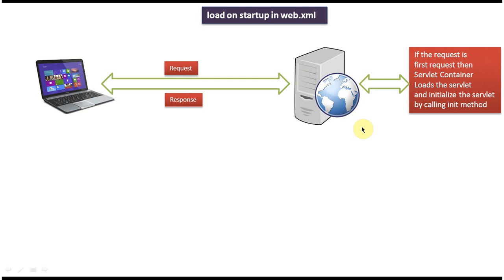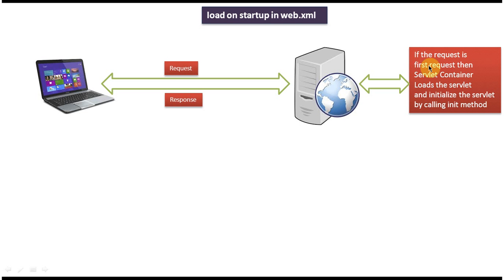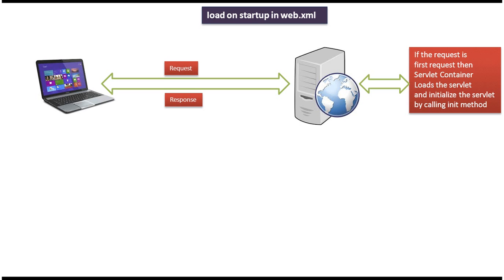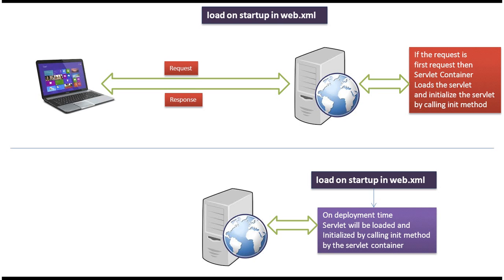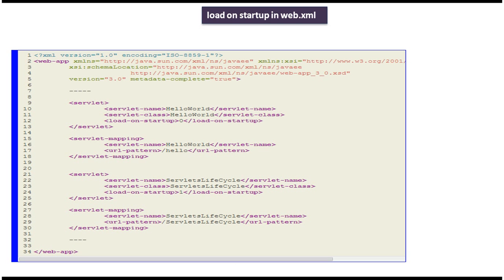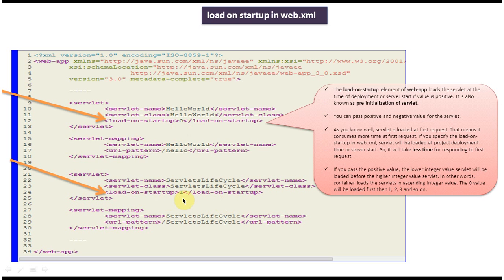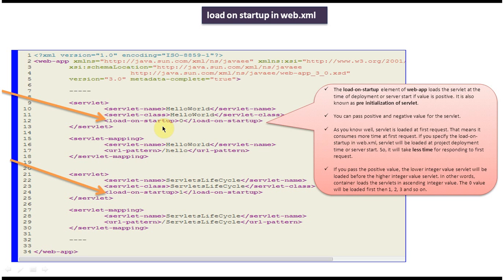Servlet Initialization Explained: Load-on-Startup in Servlet Development | Servlets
In this tutorial, we delve into the concept of load-on-startup in servlets, providing a comprehensive introduction to its functionality and usage. Load-on-startup is a mechanism in Java servlets that allows servlets to be initialized when the servlet container starts up, rather than waiting until the servlet is accessed for the first time. Understanding load-on-startup is essential for optimizing servlet performance, ensuring timely initialization, and improving overall application responsiveness.

Here's what you'll learn in this tutorial:

1. **Introduction to Load-on-startup:** We begin with an overview of the load-on-startup mechanism in servlets, explaining its purpose and benefits. You'll understand how load-on-startup enhances servlet initialization by proactively loading servlets into memory during application startup.

2. **Configuring Load-on-startup:** We discuss how to configure load-on-startup for servlets in the web.xml deployment descriptor or using annotations in servlet classes. You'll learn how to specify the initialization priority of servlets and ensure that critical servlets are loaded promptly.

3. **Servlet Initialization Process:** We explore the servlet initialization process in detail, including the sequence of events that occur when a servlet is loaded during application startup. You'll gain insights into the lifecycle of servlets and how load-on-startup fits into the initialization sequence.

4. **Benefits of Load-on-startup:** We highlight the benefits of using load-on-startup, such as improved application startup time, predictable servlet initialization, and better resource utilization. You'll discover how load-on-startup contributes to overall application performance and reliability.

5. **Best Practices and Considerations:** We provide best practices and considerations for using load-on-startup effectively in servlet-based applications. You'll learn how to identify servlets that benefit most from early initialization and optimize your application's startup process accordingly.

6. **Real-world Examples:** Through practical examples and scenarios, we demonstrate how load-on-startup can be applied to various use cases, such as initializing database connections, loading configuration settings, and preloading application resources.

By the end of this tutorial, you'll have a thorough understanding of load-on-startup in servlets and how to leverage this mechanism to enhance the performance and efficiency of your servlet-based applications. Whether you're a beginner or an experienced Java developer, mastering load-on-startup is essential for building robust and scalable web applications.

Join us as we demystify load-on-startup in servlets and unlock its potential for optimizing servlet initialization!

Servlet Initialization Explained: Load-on-Startup in Servlet Development  | Load-on-startup Introduction | Servlets